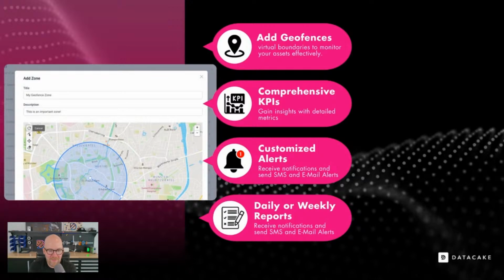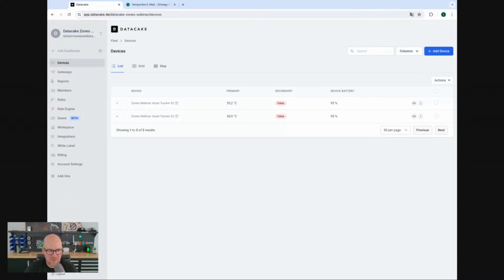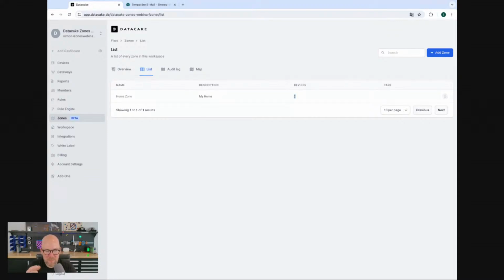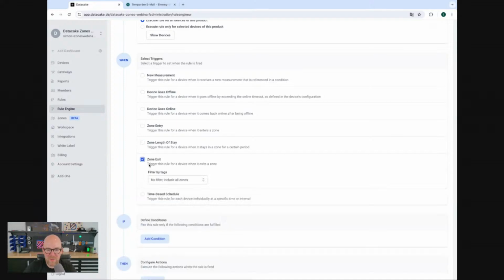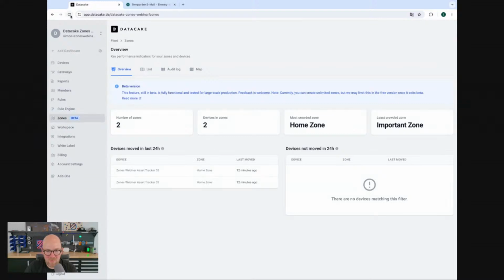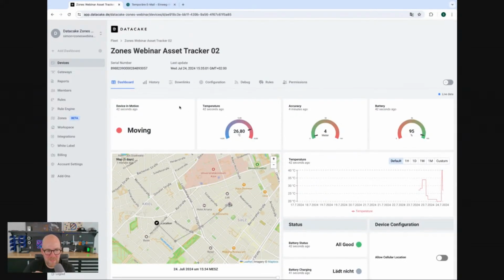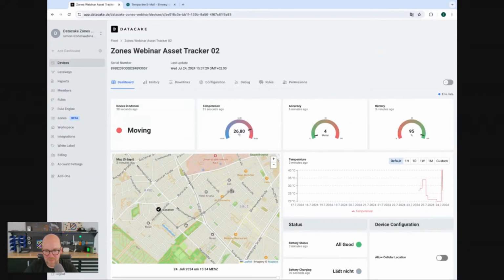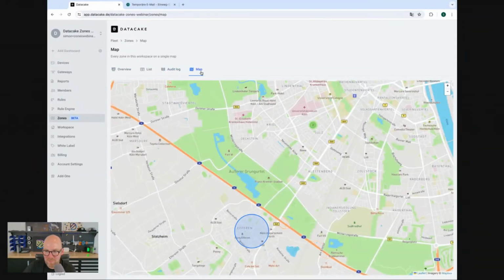Master Asset Tracking - Datacake Zones with Geofences, KPIs, and More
Join us for an exclusive webinar where we unveil our groundbreaking new feature: Datacake Zones. Experience advanced asset tracking with Geo-fences, KPIs, and more.
🗓️ Date: 24th July
⏰ Time: 03:00 pm (CEST)
🎤 Special Guests: Simon Kemper, CEO of Datacake, and Hendrik Boldt Product Owner Asset Tracking grandcentrix
Don't miss this opportunity to see live demos, featuring the amazing Asset Tracker Solar and Construction from our partners at grandcentrix.
Secure your spot and be at the forefront of IoT innovation. See you there!